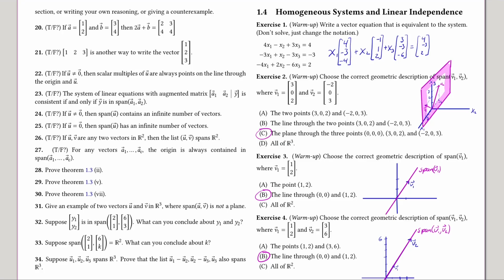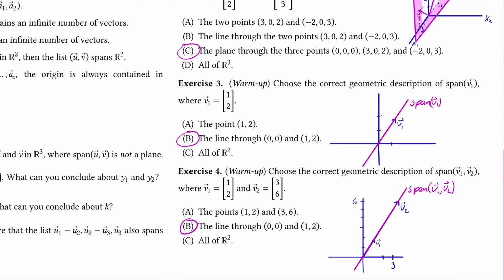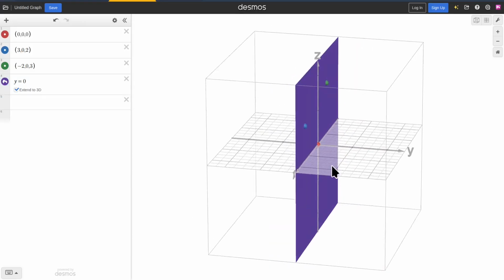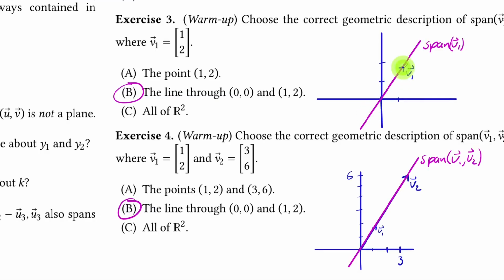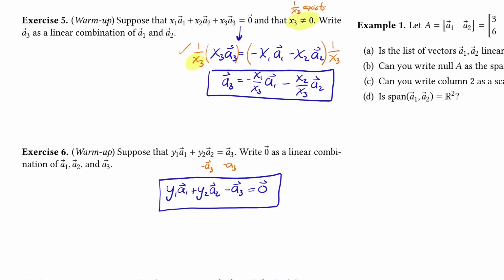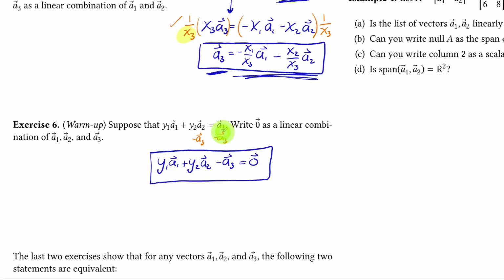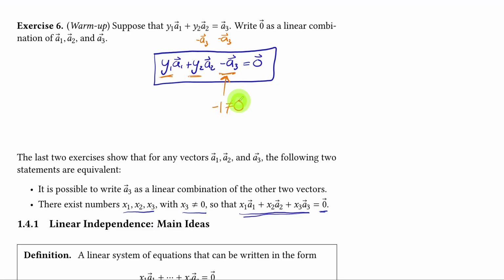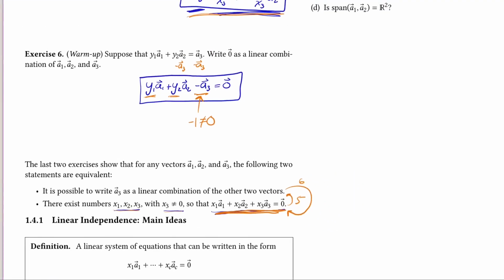Linear Algebra 1.4 warmup check